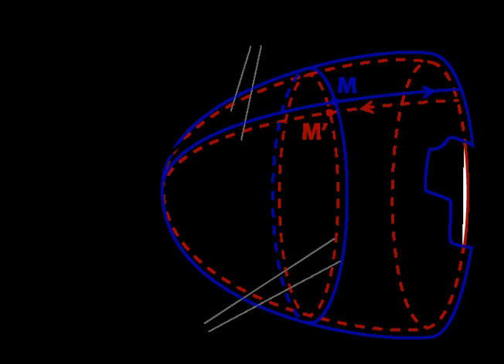Bimetric theory | Wikipedia audio article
00:02:13 1 Rosen's bigravity (1940)
00:24:06 2 Janus cosmological model
00:33:04 2.1 The bimetric universe according to Janus model
00:38:04 2.2 Cosmology with variation of constants
00:39:12 2.3 Geometrization of Janus model
00:44:00 2.4 The bridges between the sheets of the universe ("Black Holes")
00:48:03 2.5 Formation of large structures in the universe according to the Janus model
00:48:15 2.5.1 Density fluctuations in the universe
00:48:42 2.6 Formation and stability of galaxies and structures on a large scale
00:49:45 2.7 Future of the bi-sheeted universe according to the Janus model
00:50:08 3 Massive bigravity
01:01:32 4 See also

- Socrates

SUMMARY
Bimetric gravity or bigravity refers to two different class of theories.
The first class of theories relies on modified mathematical theories of gravity (or gravitation) in which two metric tensors are used instead of one. The second metric may be introduced at high energies, with the implication that the speed of light could be energy-dependent, enabling models with a variable speed of light.
If the two metrics are dynamical and interact, a first possibility implies two graviton modes, one massive and one massless; such bimetric theories are then closely related to massive gravity. Several bimetric theories with massive gravitons exist, such as those attributed to Nathan Rosen (1909–1995) or Mordehai Milgrom with Modified Newtonian Dynamics (MOND). More recently, developments in massive gravity have also led to new consistent theories of bimetric gravity. Though none has been shown to account for physical observations more accurately or more consistently than the theory of general relativity, Rosen's theory has been shown to be inconsistent with observations of the Hulse–Taylor binary pulsar.
 Some of these theories lead to cosmic acceleration at late times and are therefore alternatives to dark energy.On the contrary, the second class of bimetric gravity theories does not rely on massive gravitons and does not modify Newton's law, but instead describes the universe as a manifold having two coupled Riemannian metrics, where matter populating the two sectors interact through gravitation (and antigravitation if the topology and the Newtonian approximation considered introduce negative mass and negative energy states in cosmology as an alternative to dark matter and dark energy). Some of these cosmological models also use a variable speed of light in the high energy density state of the radiation-dominated era of the universe, challenging the inflation hypothesis. The Janus cosmological model introduced by Jean-Pierre Petit belongs to this class.